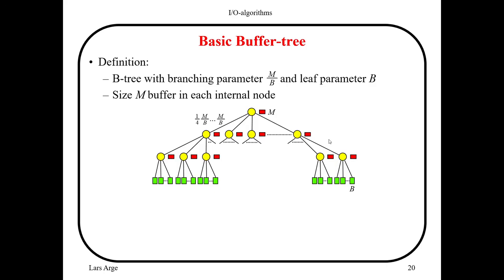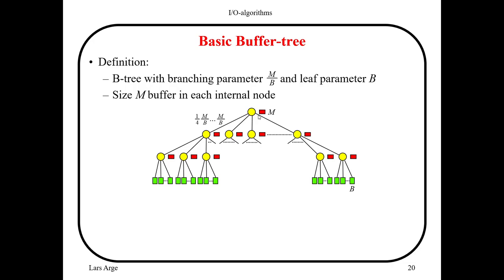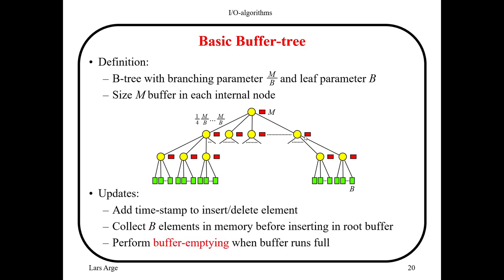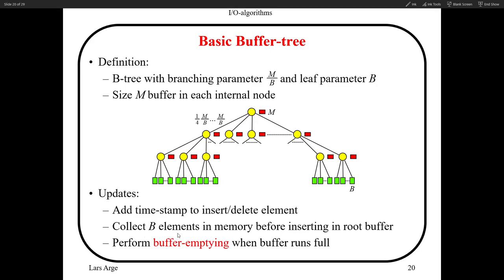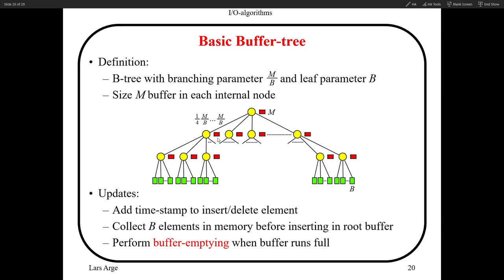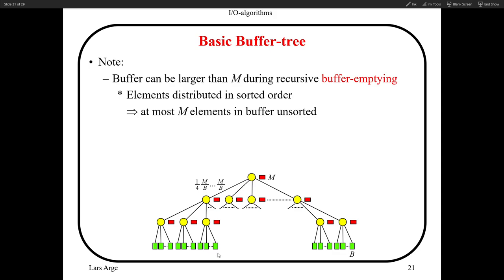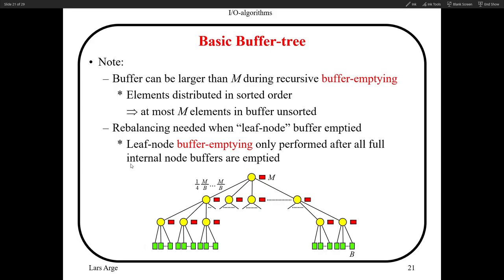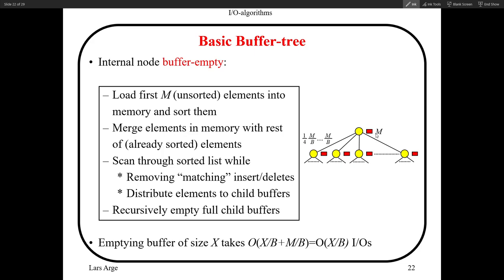06 buffer tree - buffer emptying process